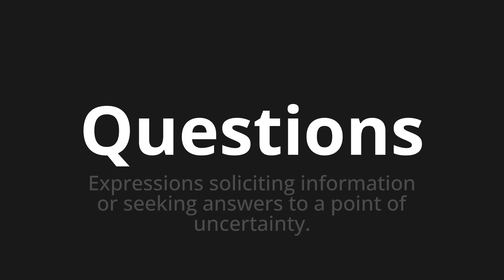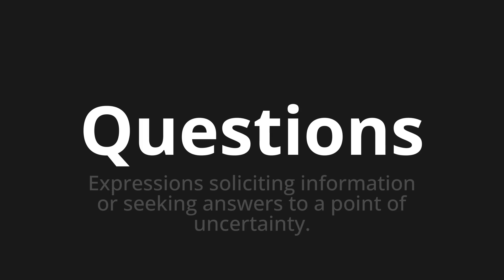How to pronounce Questions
🌍 Learn a new language now Master the Pronunciation of 'Questions' - which means : Expressions soliciting information or seeking answers to a point of uncertainty. 📝 with @HTPronounce 🎓🗣️ - [Your Guide to English]

Learn to pronounce 'Questions' perfectly in English with our easy and engaging tutorial by @HTPronounce! 📖📽️ In this comprehensive video, we provide you with native speaker examples 🗣️👂 and phonetic breakdowns 🎵 to ensure you get the pronunciation just right.

How to say Questions in English